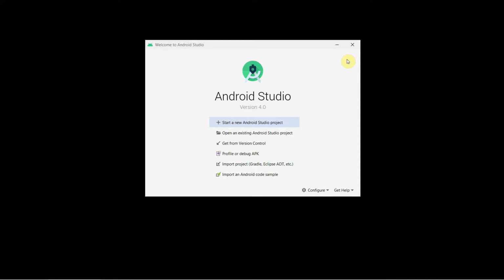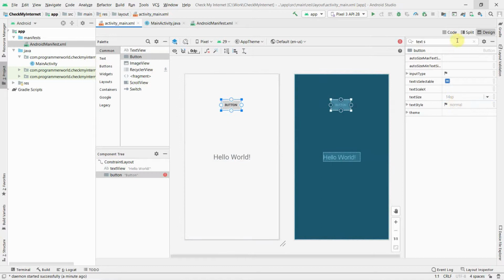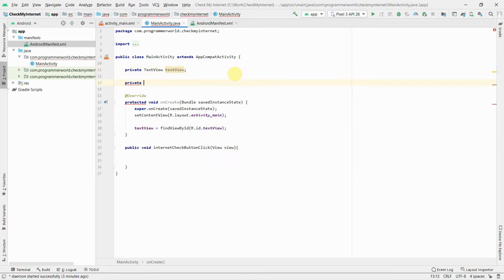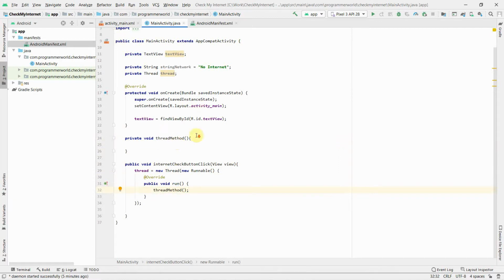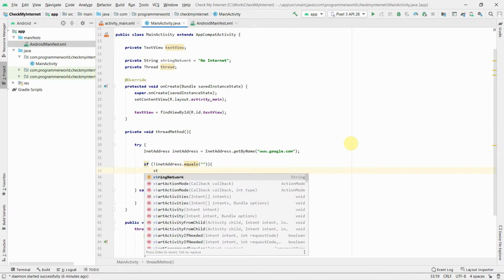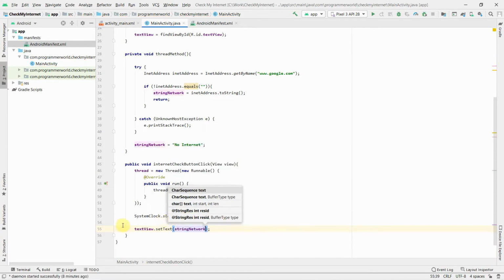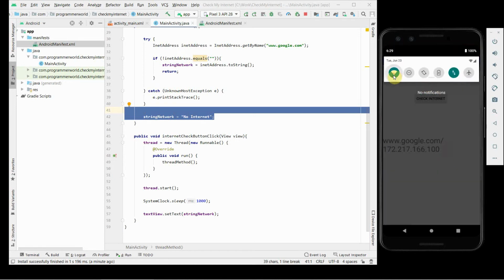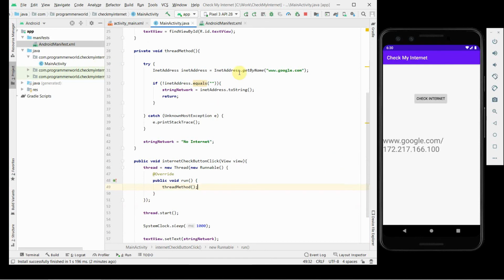How to check internet connection from your Android App?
In this video is shows the steps to check whether the internet is available or accessible from your phone or not. For check the internet accessibility, in this App it uses the Inet API to fetch the IP address of any website or server. In this video it tries to access and get its Inet Address.

On receiving the Inet address it prints the output on a text view in the layout.

Please note, there are various technique to check the accessibility of the internet from your phone. Getting inet address is just one approach and probably the easiest and quickest way to find the internet access.

However, the main Java source code is available below also:

package com.programmerworld.checkmyinternet;

import androidx.appcompat.app.AppCompatActivity;

import android.os.Bundle;
import android.os.SystemClock;
import android.view.View;
import android.widget.TextView;

import java.net.InetAddress;
import java.net.UnknownHostException;

    private String stringNetwork = "No Internet";
    private Thread thread;

    protected void onCreate(Bundle savedInstanceState) {
        super.onCreate(savedInstanceState);
        setContentView(R.layout.activity_main);

    private void threadMethod(){

            if (!inetAddress.equals("")){
                stringNetwork = inetAddress.toString();
                return;

        } catch (UnknownHostException e) {
            e.printStackTrace();

    public void internetCheckButtonClick(View view){
        thread = new Thread(new Runnable() {
            public void run() {
                threadMethod();

        thread.start();

        SystemClock.sleep(1000);